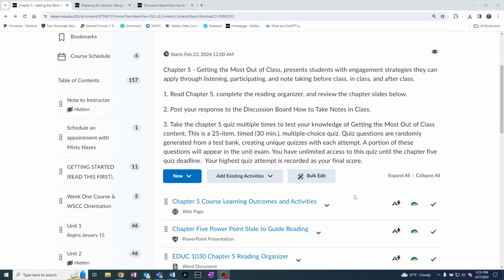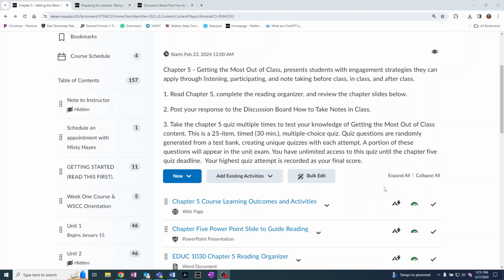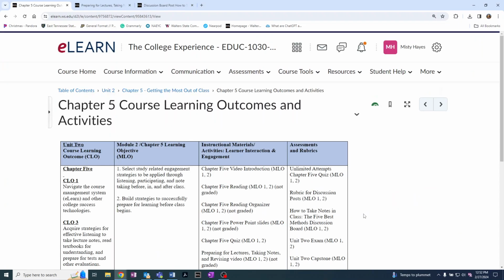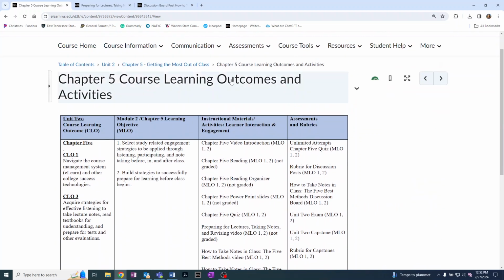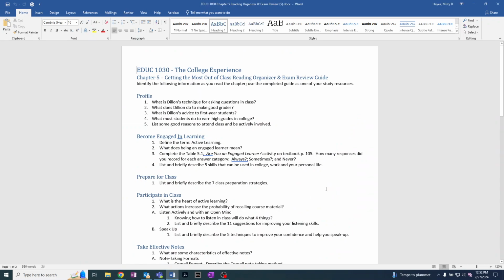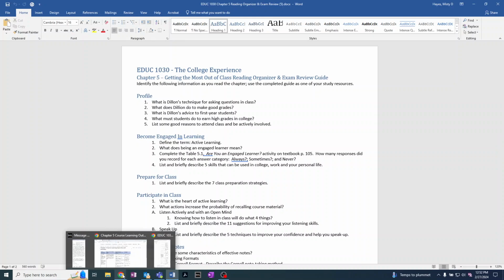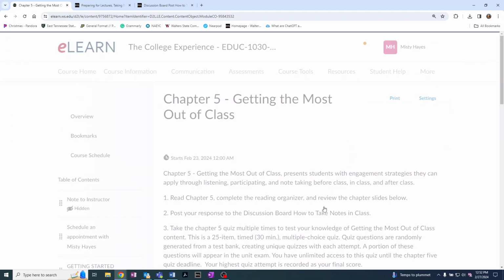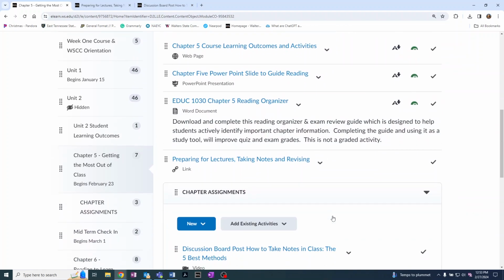EDUC 1030 Chapter 5